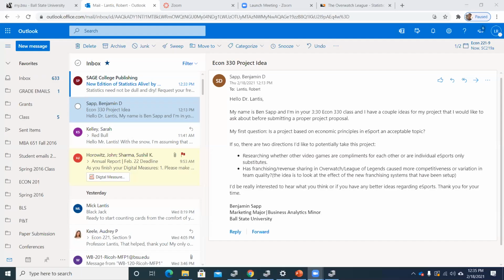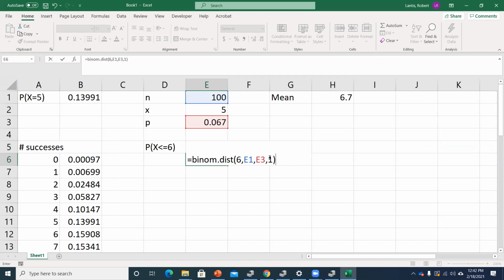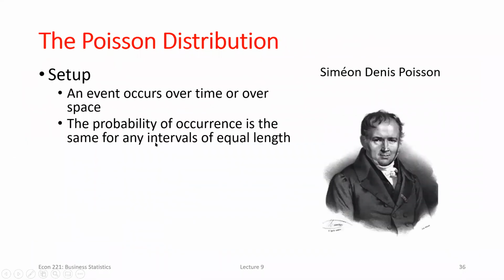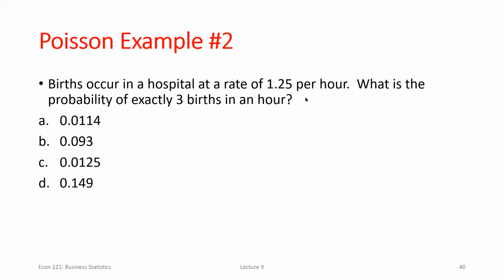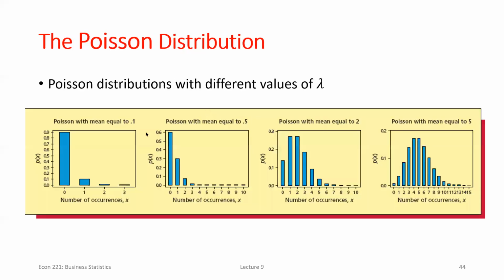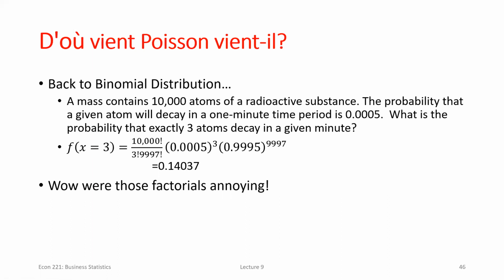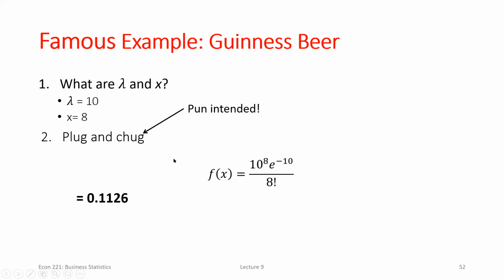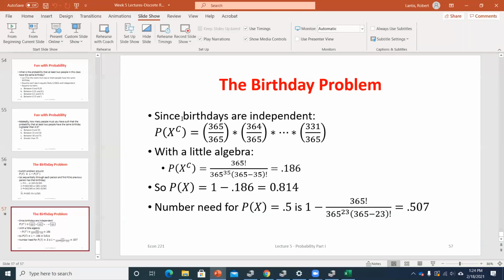Recorded Class Lecture 2/18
Binomial Dist. in Excel, and Poisson Distribution